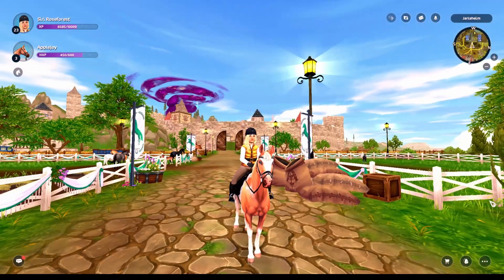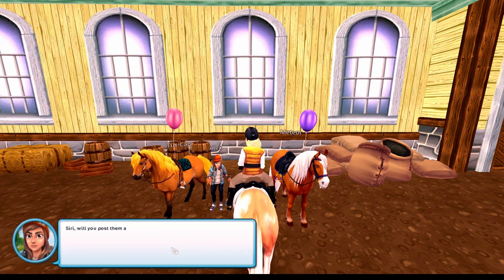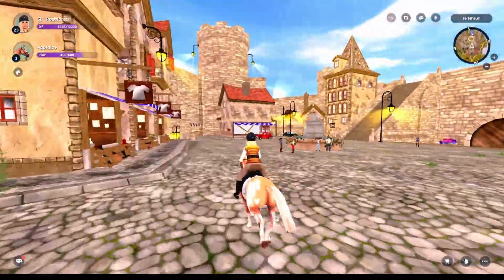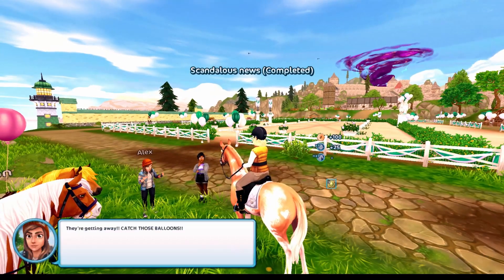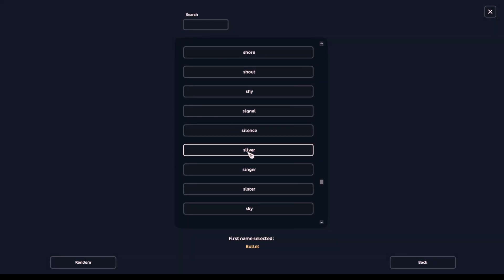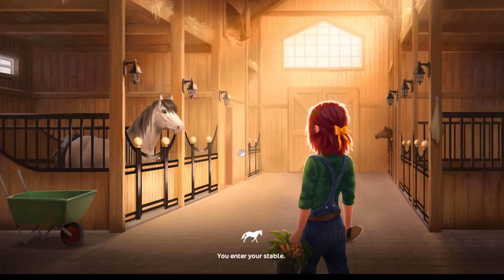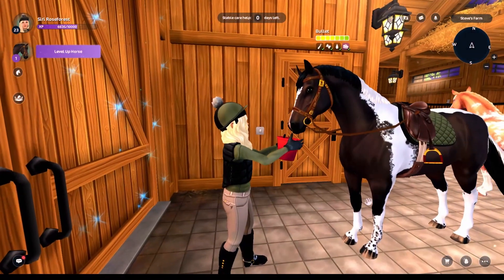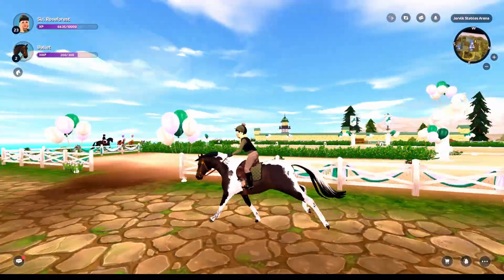New Dutch warmblood coat!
Sso released new Dutch warmblood colors so i bought one can you guess which on it is? 😉